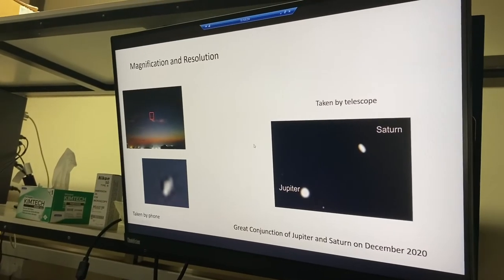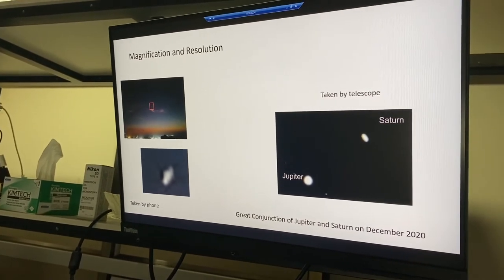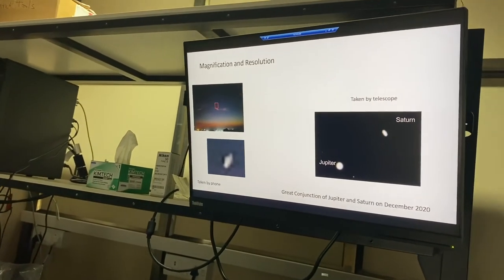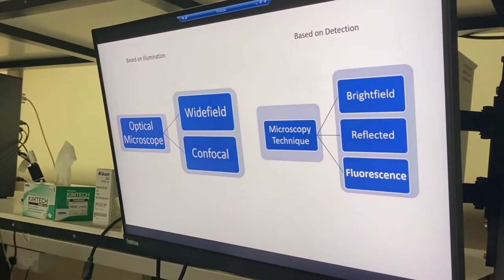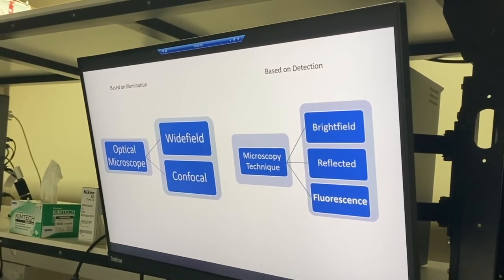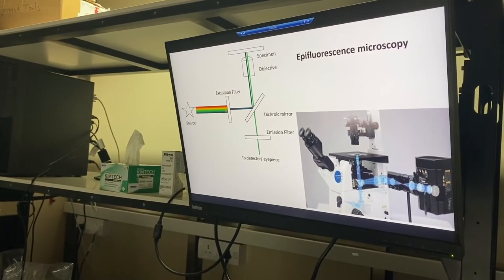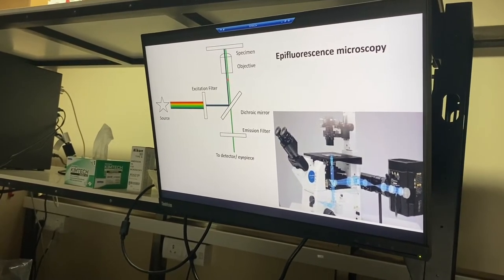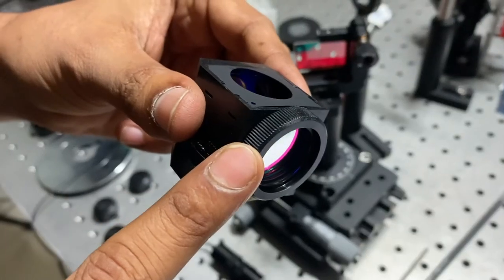Virtual Lab Tour: Collective Cellular Dynamics Lab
National Science Day, 2021